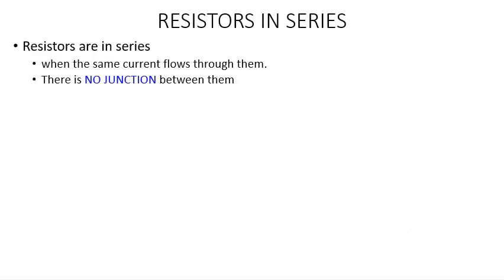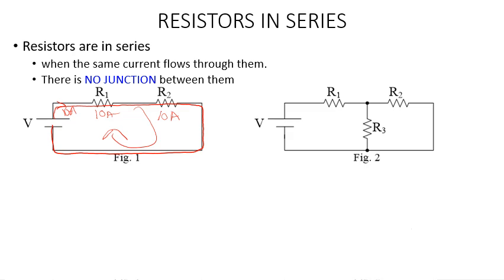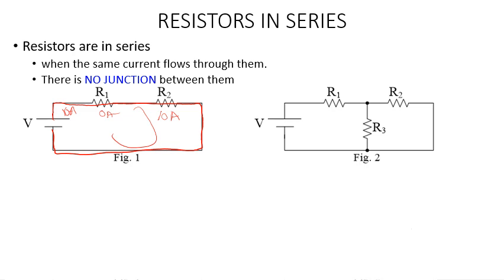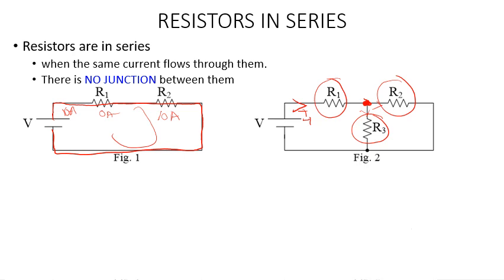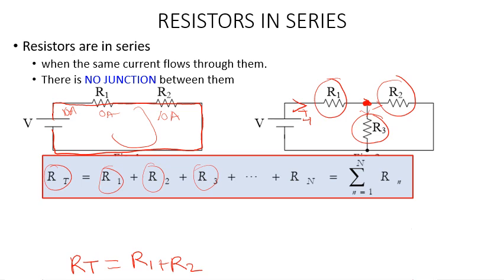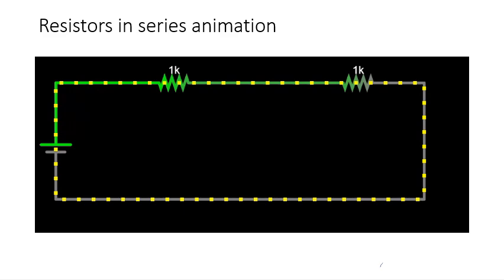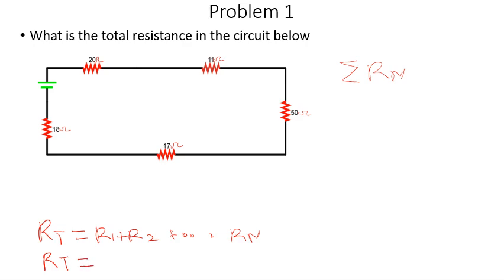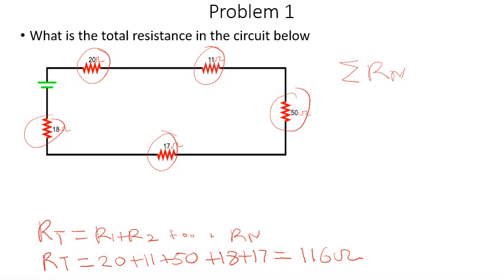Resistors in Series Explained | Applied Electricity Tutorial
engineering knust appliedelectricity Welcome to Atiigah Tech Academy, In this video, we break down the concept of resistors in series in a simple and easy-to-understand way. You'll learn
✅ What it means when resistors are connected in series
✅ The formula to calculate total resistance
✅ A step-by-step example calculation
✅ Practical applications of series resistors in real circuits